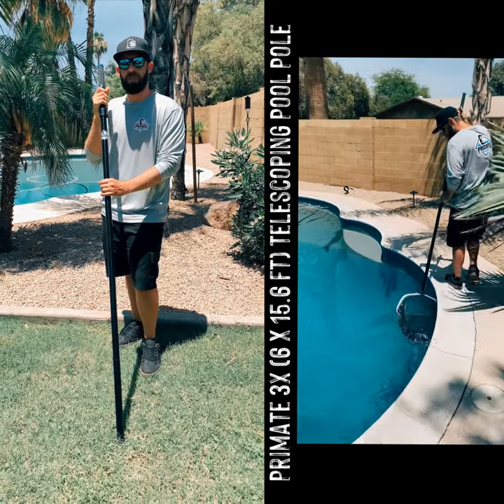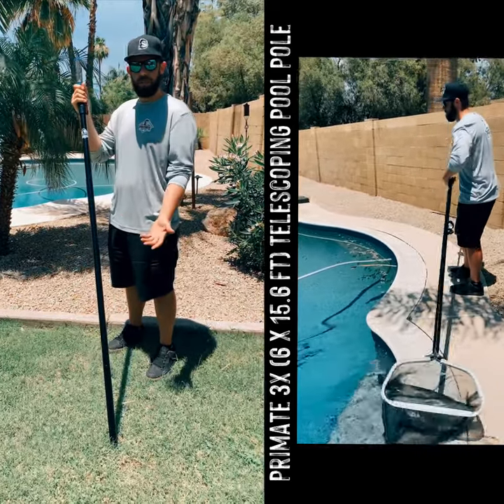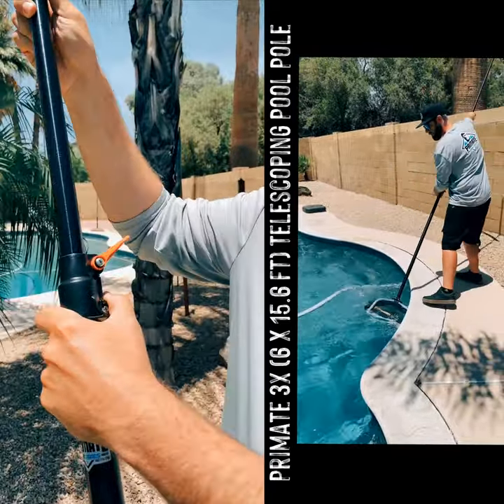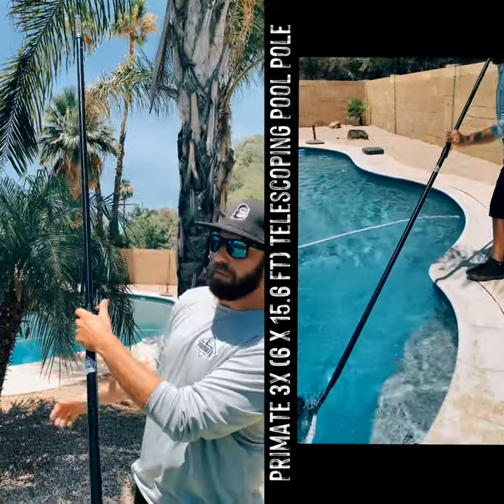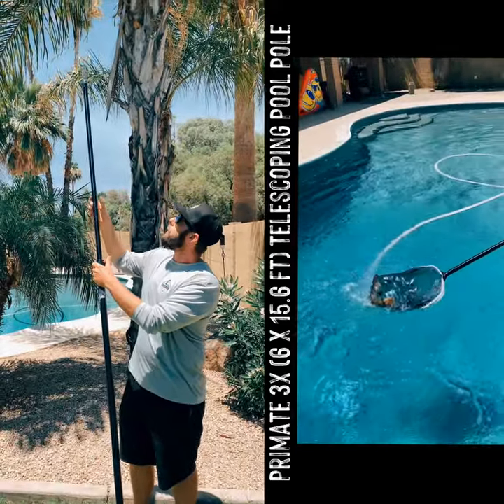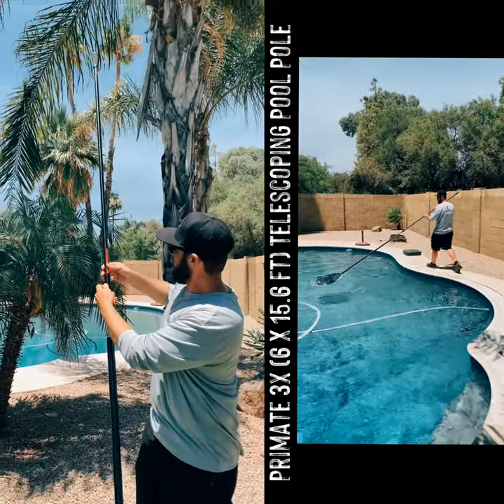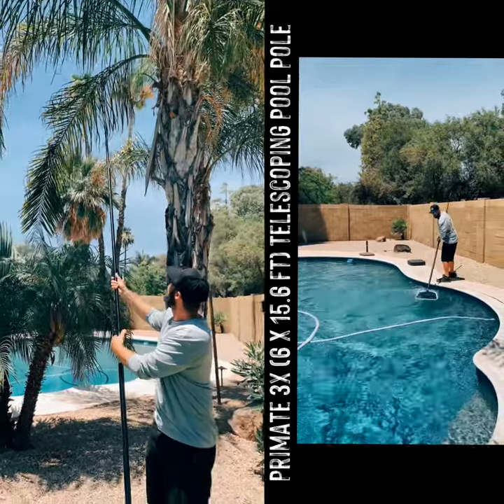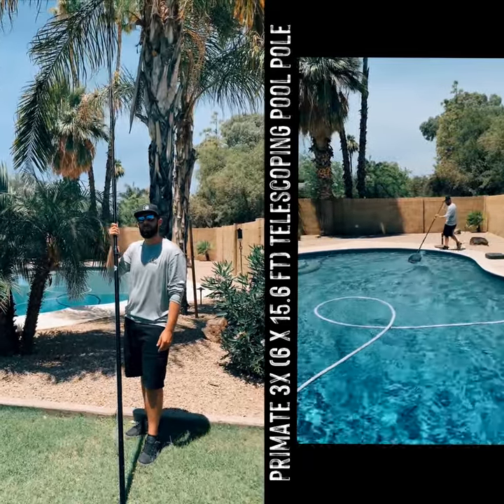Primate 3X Pool Pole Features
Primate Pool Tools shares the features and benefits of using their carbon fiber swimming pool pole. This pole is best for pool service technicians wanting a durable and light weight pole for skimming or brushing pools.

Enter poolchasers10 at checkout

Episode 104: The Carbon Fiber Pole that Challenges the Industry Standard with Joe Sr, Joe Jr, and Ben of Primate Pool Tools